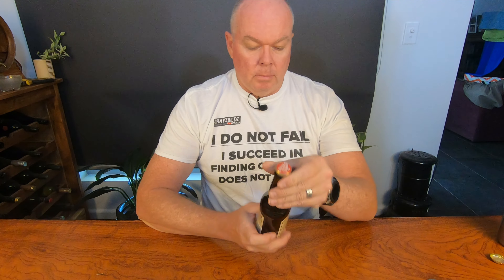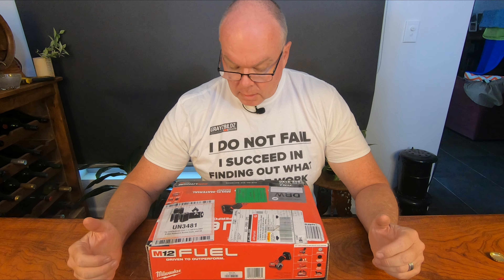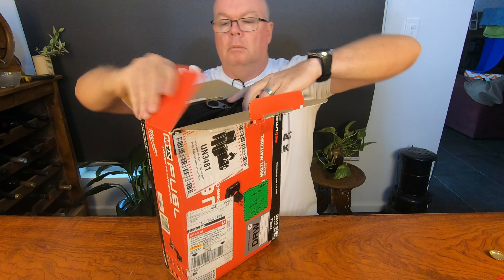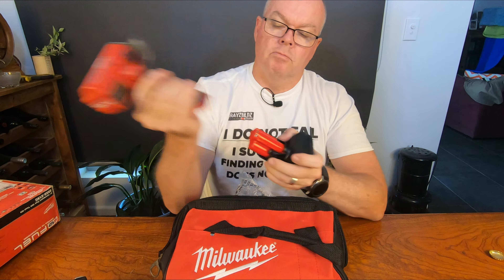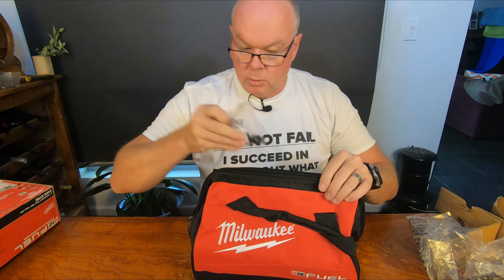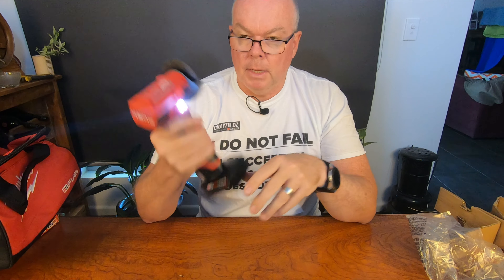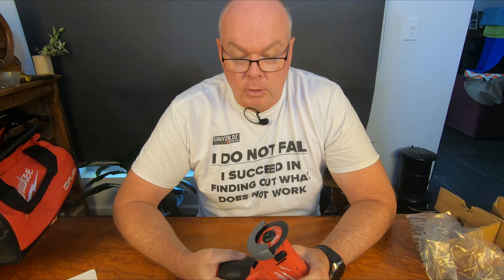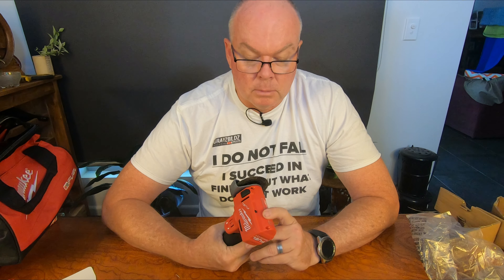Unboxing and Tool Review- Milwaukee M12 Cut Off tool & Fearless IPA Beer. FriBaT 07 Aug 20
Milwaukee make great compact tools! Here I unbox and review the Milwaukee M12 3" Cut Off tool (FCOT) and another boutique Beer, the Fearless Freddie's Session IPA beer.